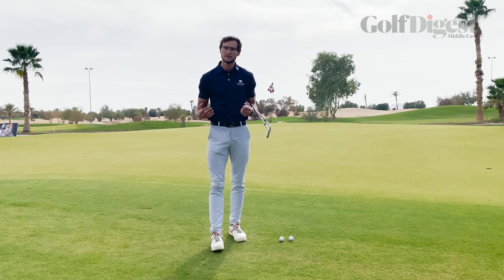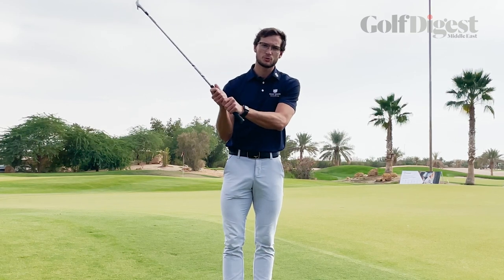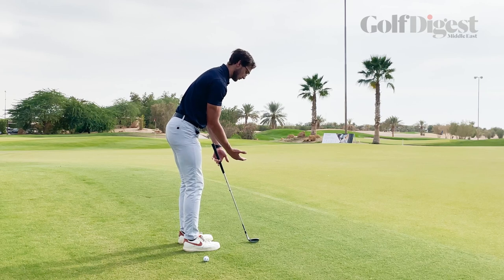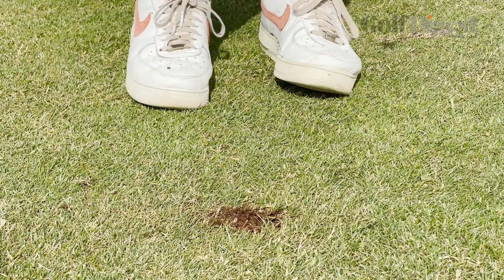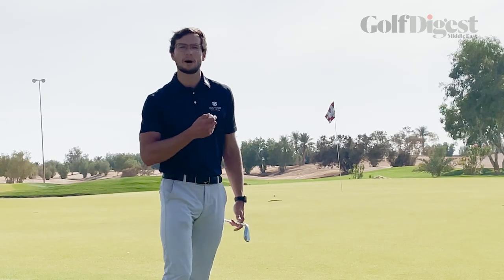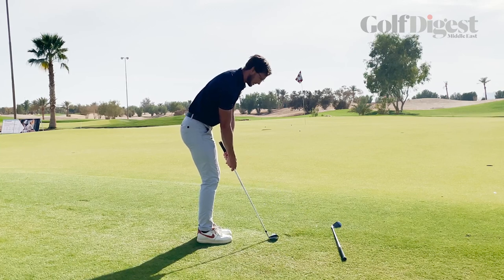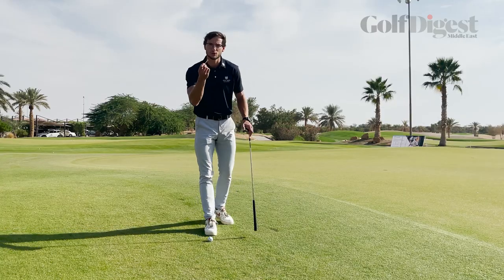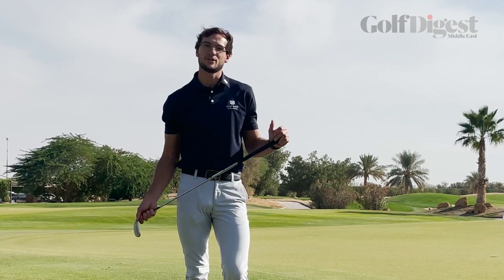Brush up on the lowdown of chipping around the green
Scott Edwards of Riyadh Golf Club talks us through the fundamentals of getting the most out of your chip shots.